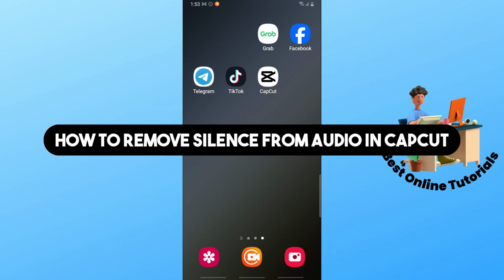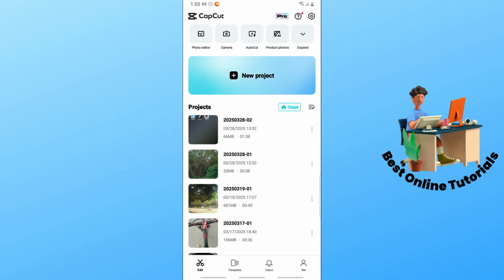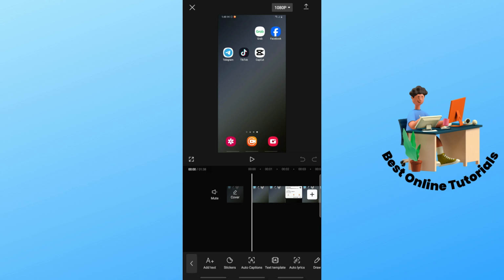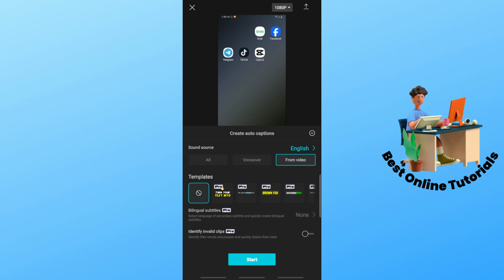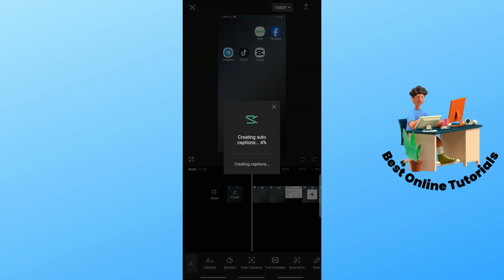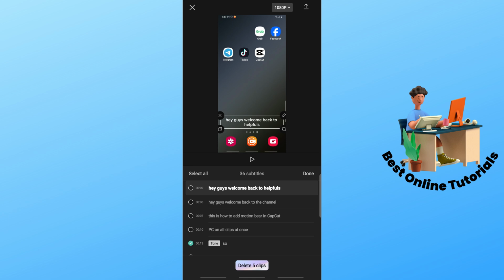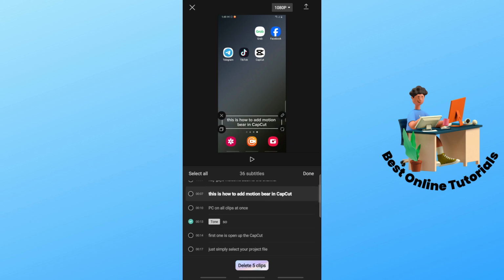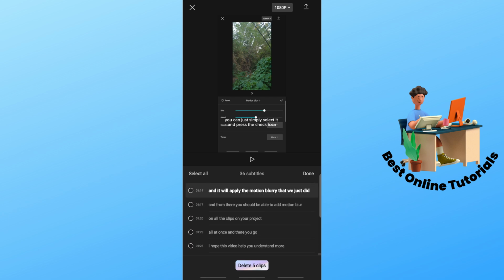How to remove silence from audio in Capcut - Easy!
Learn how to remove silence from audio in Capcut with this easy tutorial. Say goodbye to awkward pauses in your videos!